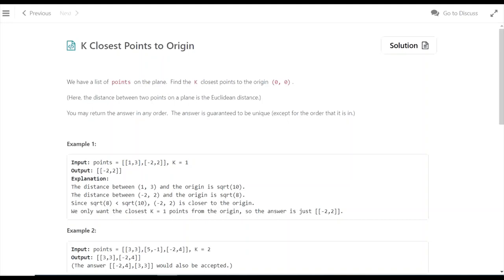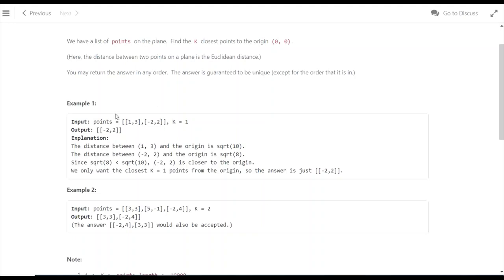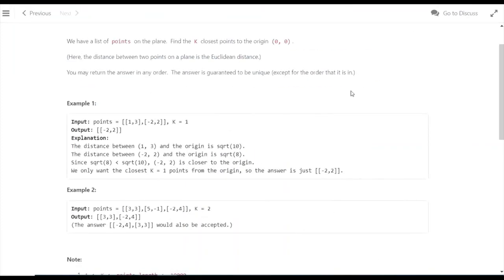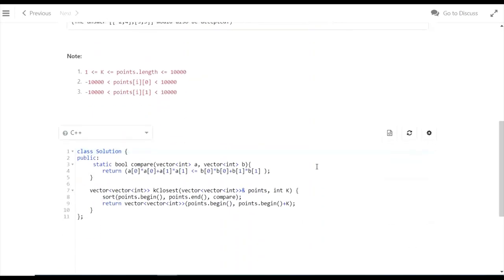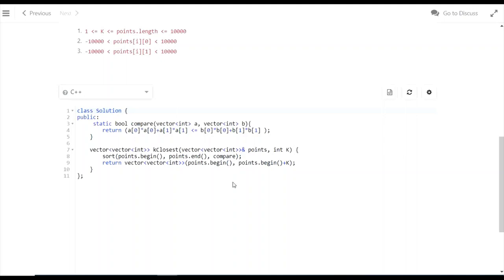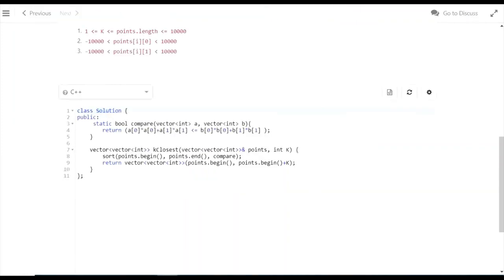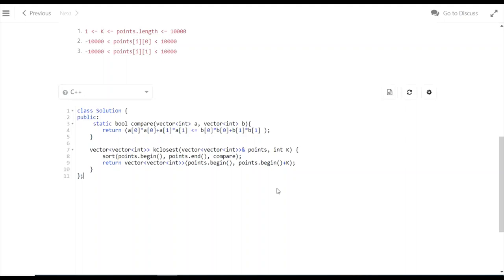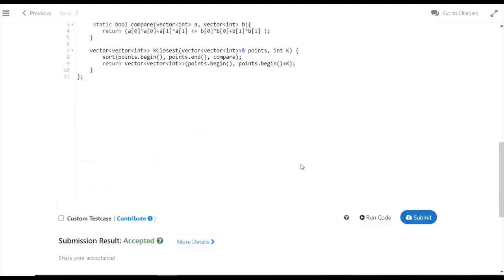K CLOSEST POINTS TO ORIGIN | LEETCODE | C++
We are taking up the 30 days coding challenge on leetcode for the month of may. We will be solving the questions and also discussing the logic behind it. Its a fun challenge and it would be even more fun if you join us!!!